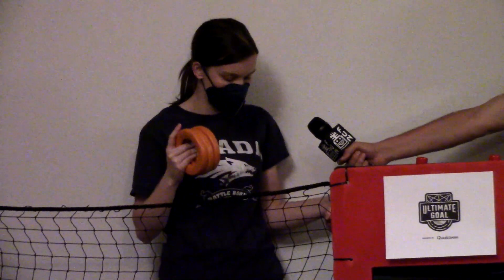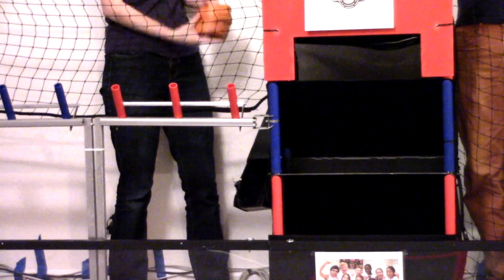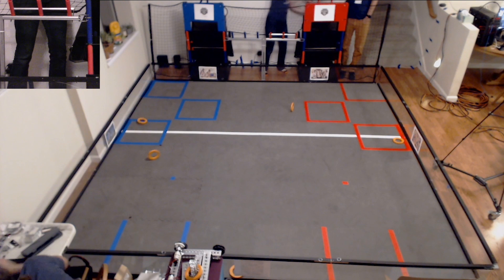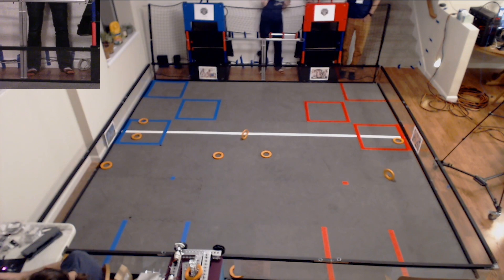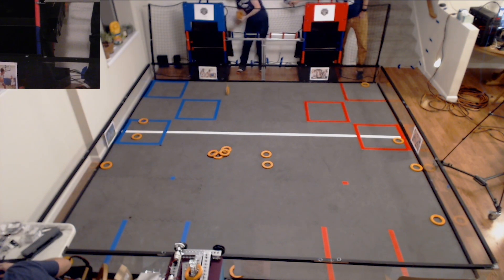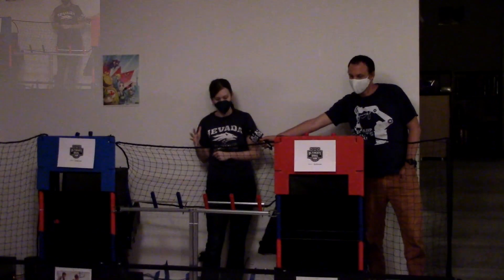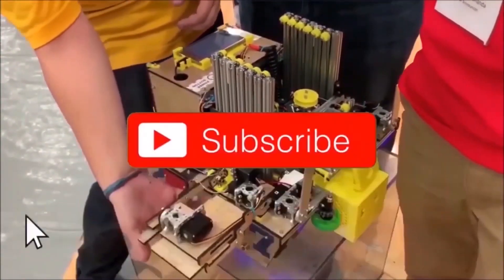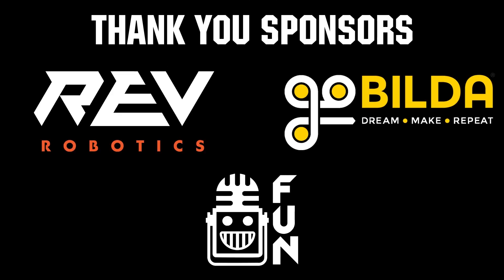Return Racks Drop Distribution Test ULTIMATE GOAL FTC University Challenge Team Reno